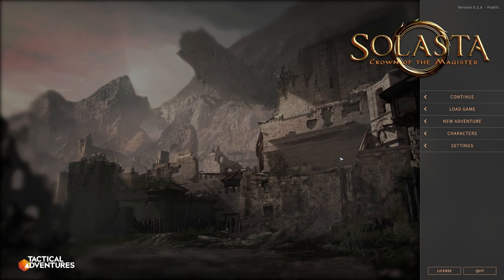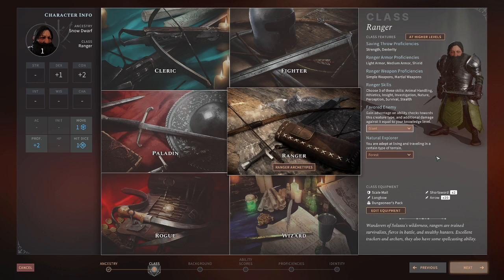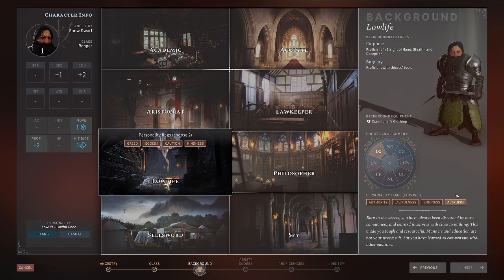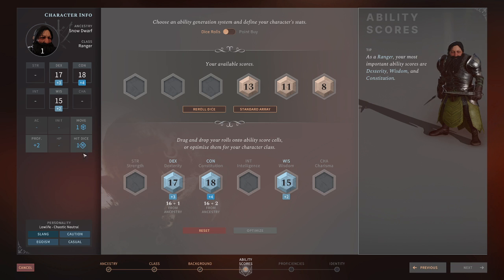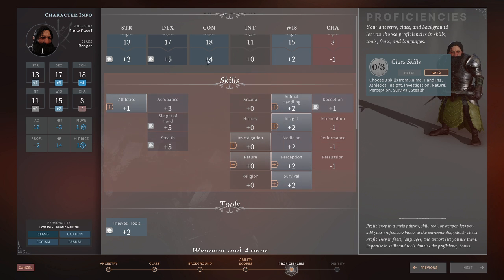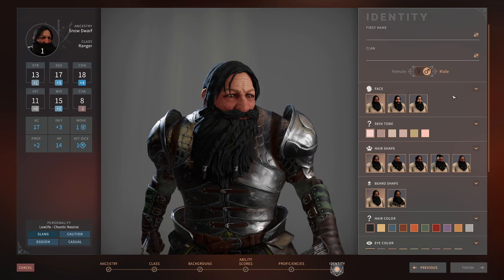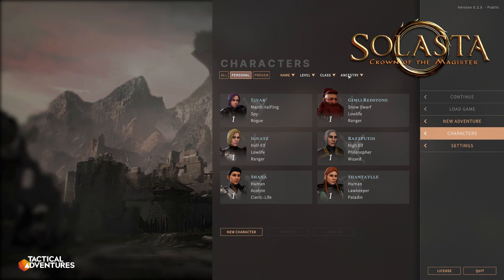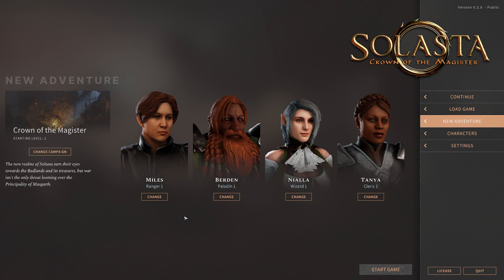Solasta: Crown of the Magister Early access gameplay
Solasta: Crown of the Magister character creation walkthru -- Watch live